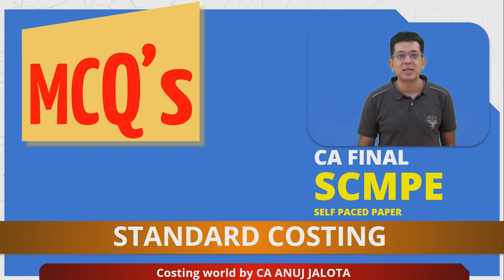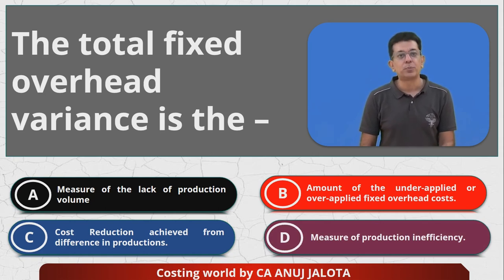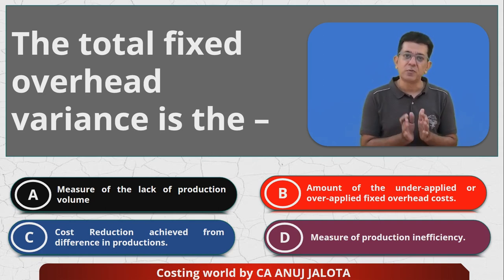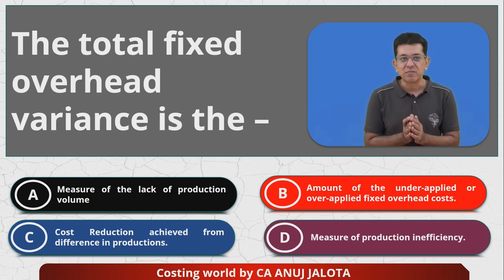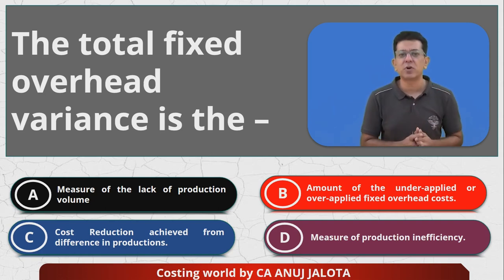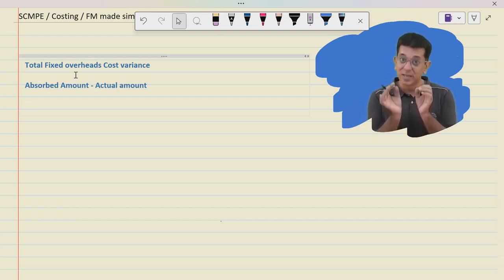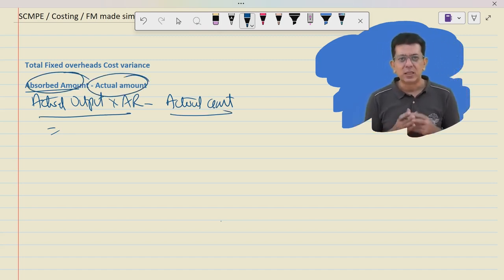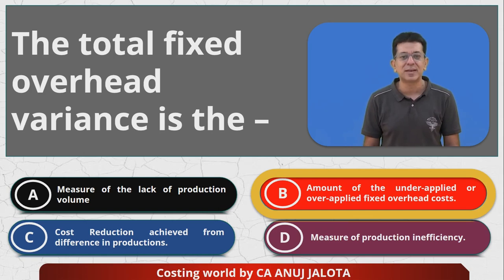SCPM - Chapter 13 - Standard Costing || MCQ-4 || Fixed Overheads cost variance